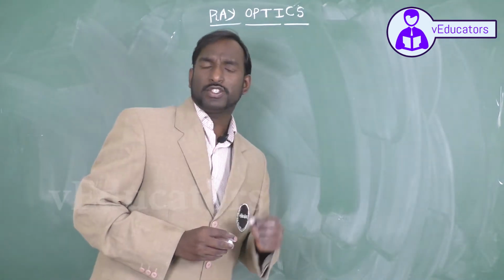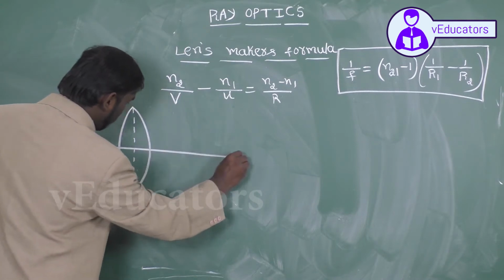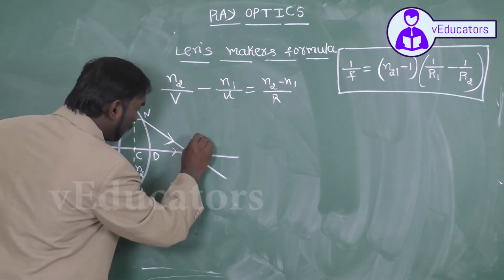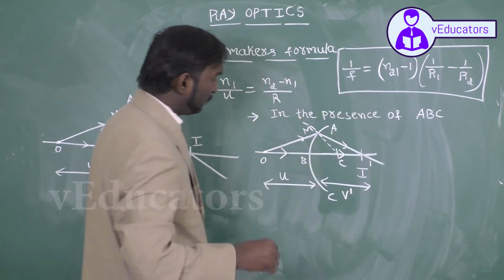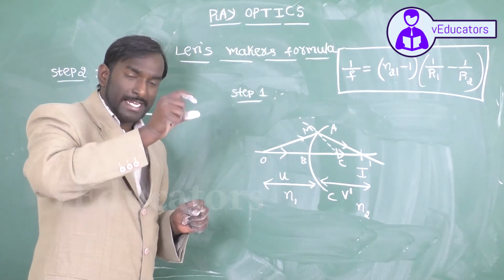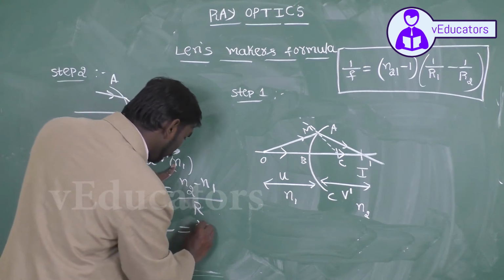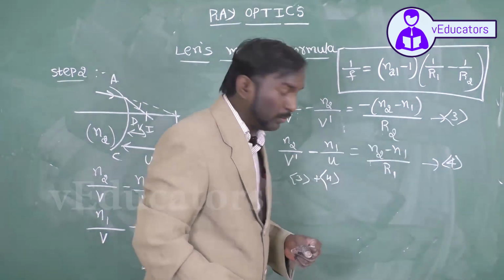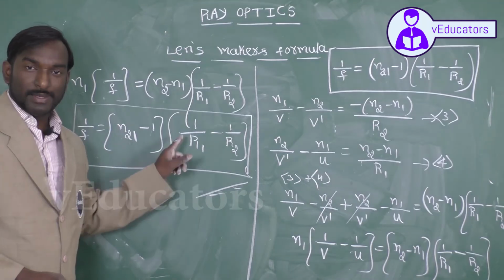Ray Optics Lens Makers Formula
Ray Optics Lens Makers Formula Class 12 CBSE, II PUC